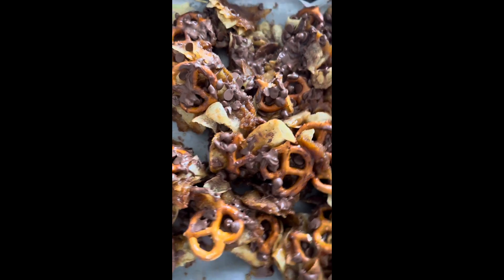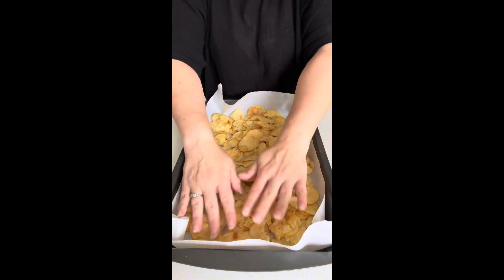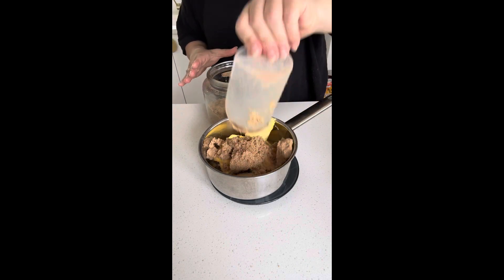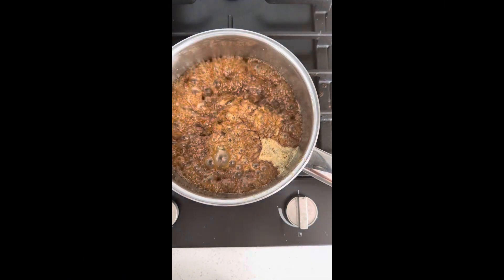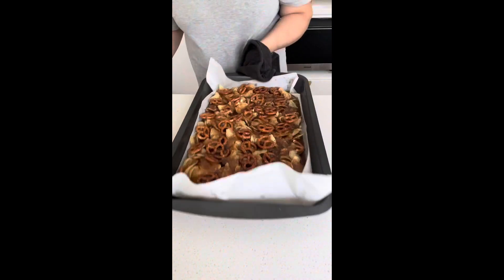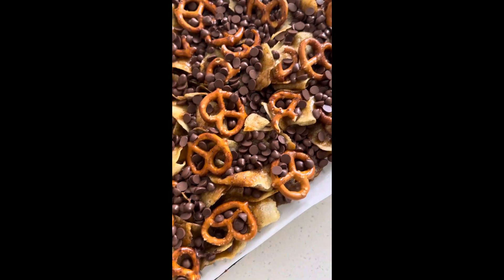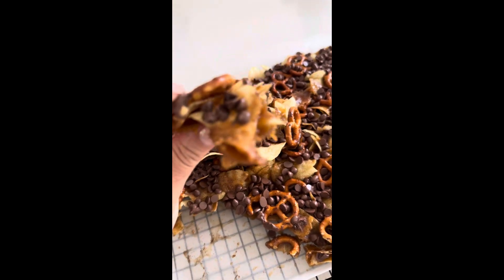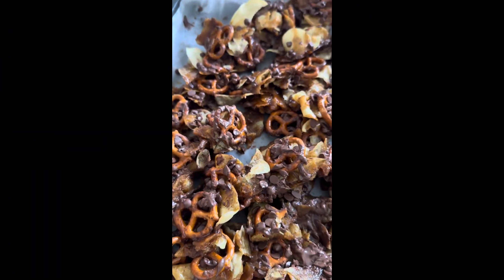VIRAL Christmas CRACK recipe with a twist you will love!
Join me in the kitchen 👩🏻‍🍳 making this super easy ⚡️ VIRAL CHRISTMAS CRACK ⚡️ with a delicious twist!  This Christmas Crack is the ultimate festive treat that has a balance of sweet (with added Christmas spice) and savoury with loads of texture and crunch!

🍽 W E L C O M E  T O  I T’ S  A  D I S H 🍽
Sharing ✨inspiring and delicious food 🍲 you can easily create at home 🏡

👩🏻‍💻 B U S I N E S S  &  P R O M O T I O N A L  I N Q U I R I E S 👩🏻‍💻